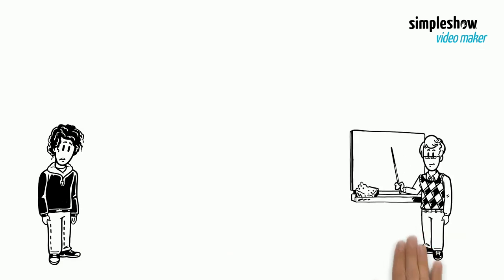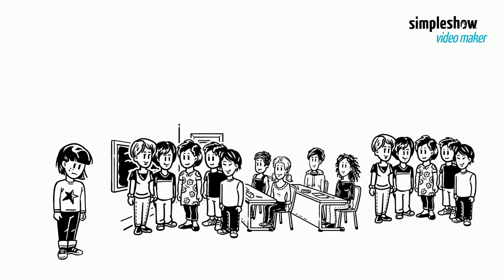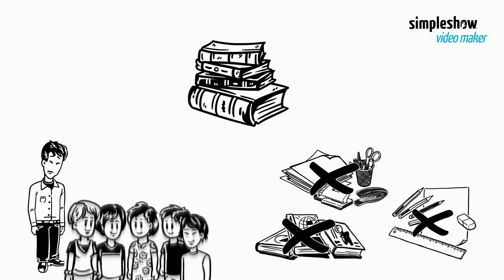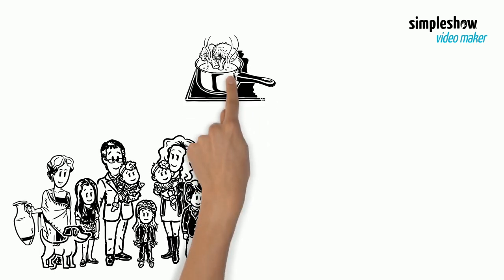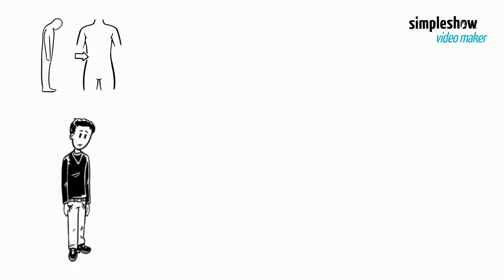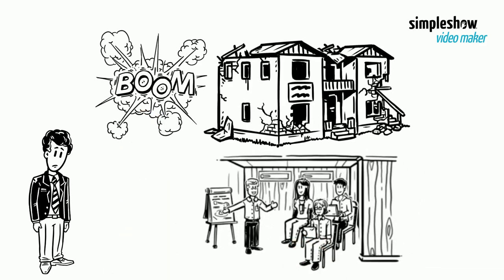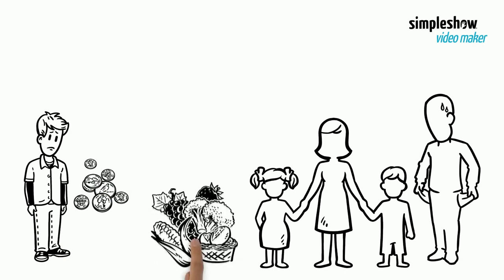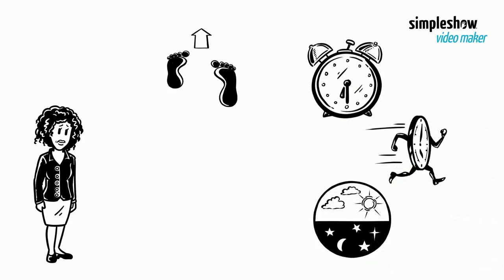Equal Access to Education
Many children’s access to education is limited due to a vast array of factors. This video explains some of the greatest challenges in global education. The world needs to take action now, as equal access to education can improve the overall health and longevity of a society and improve global economies.